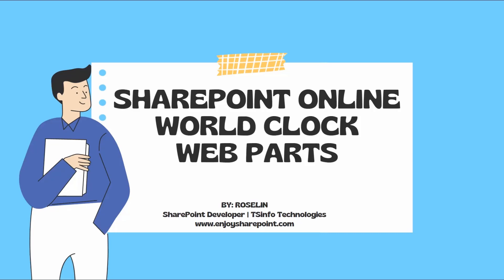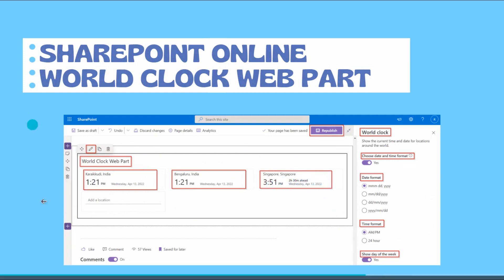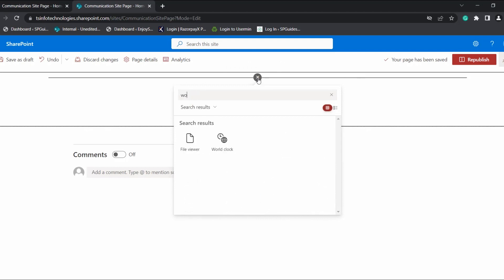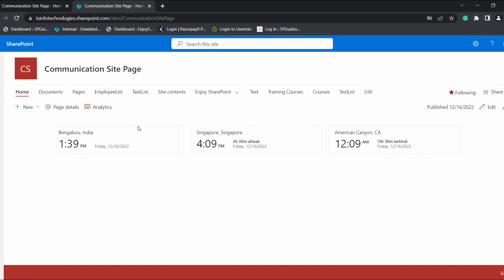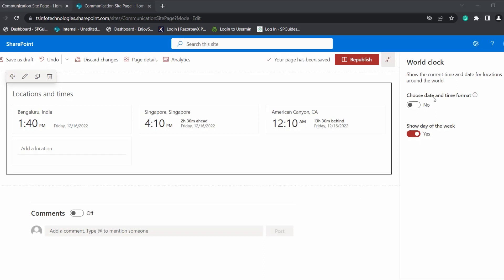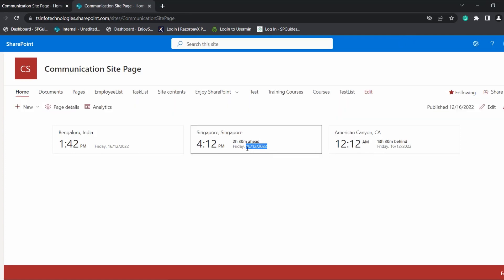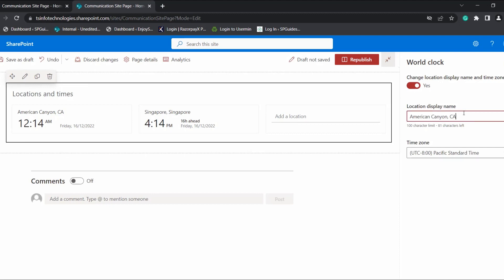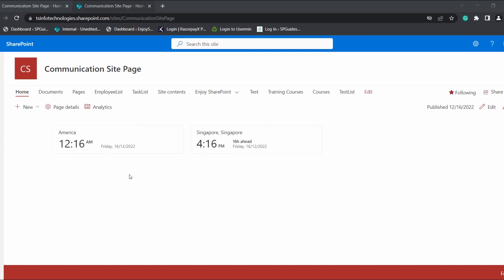SharePoint Online World Clock Web Part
In this SharePoint Online tutorial, I have explained how to configure the SharePoint Online World Clock web part.
In addition, you will also get to know how to change the date and time format for the selected location in the World Clock web part.
Check out the complete tutorials on SharePoint Online World Clock Web Part